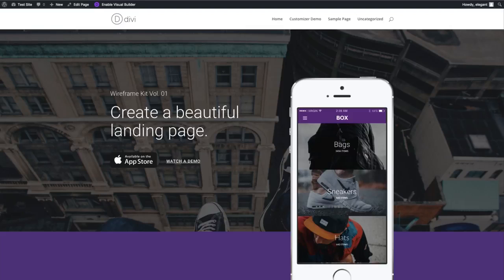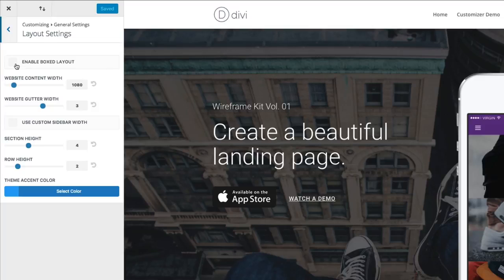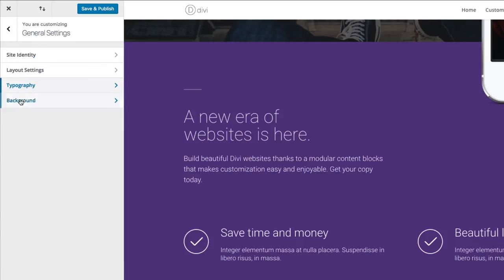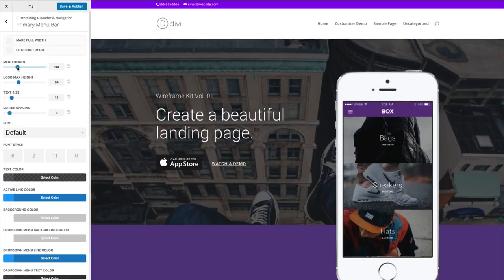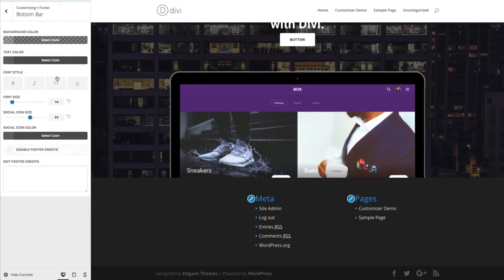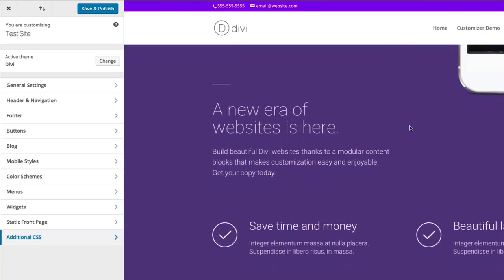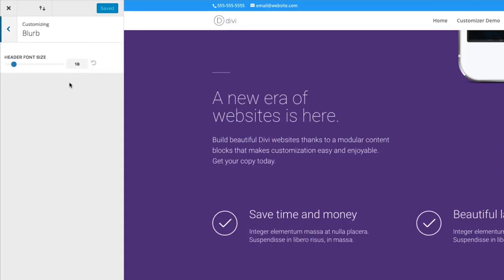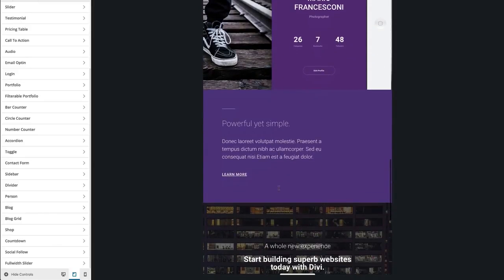Using The Divi Theme & Module Customizer